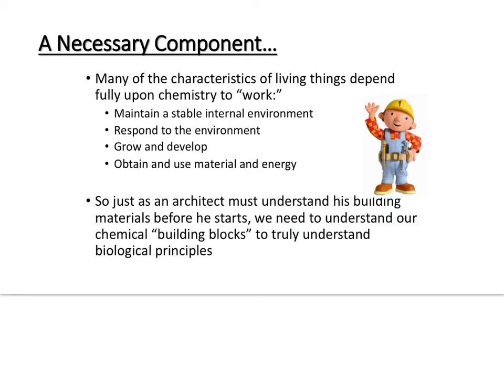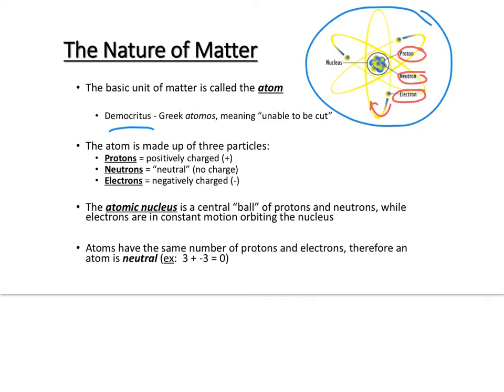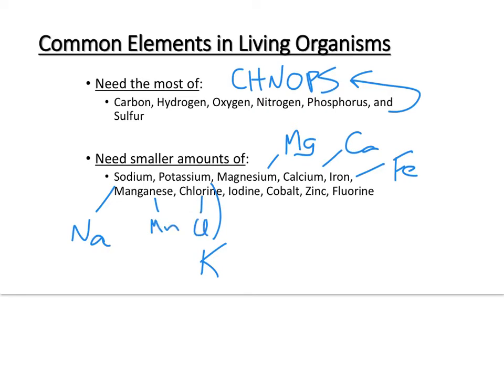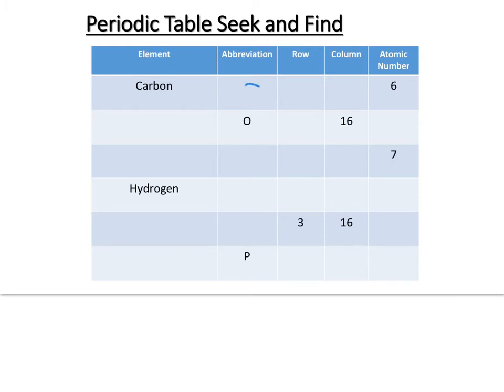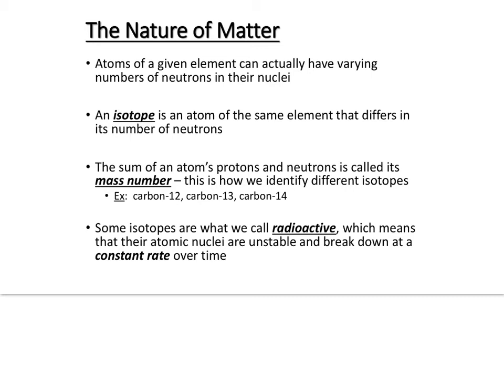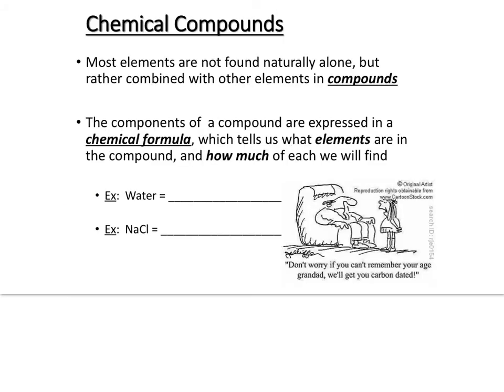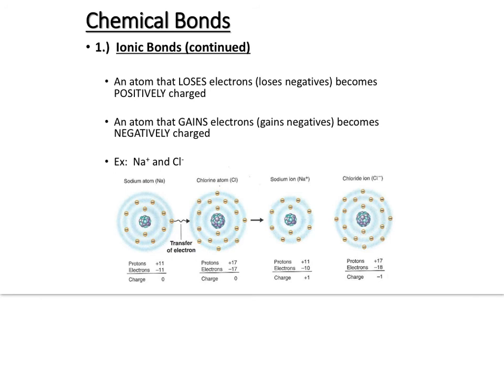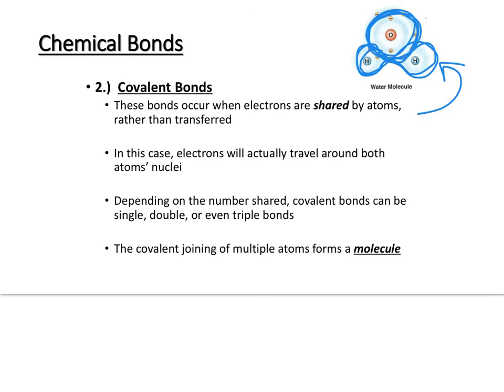Biochemistry - Part 1